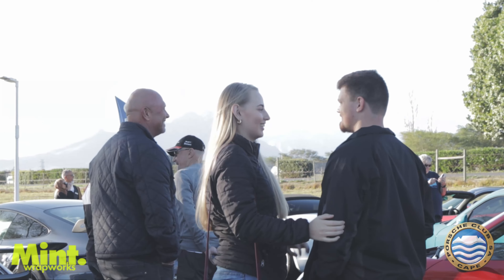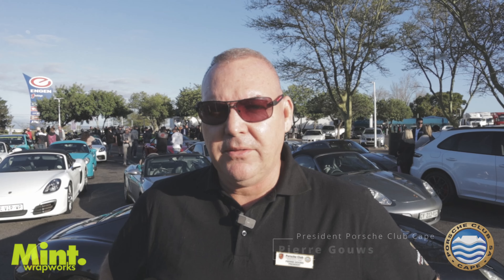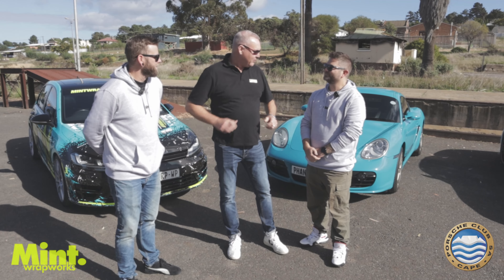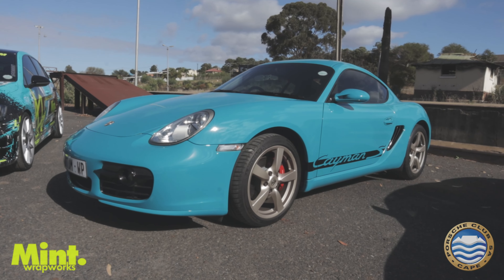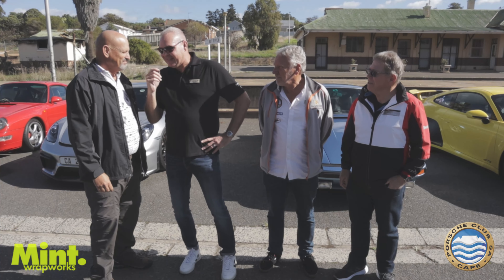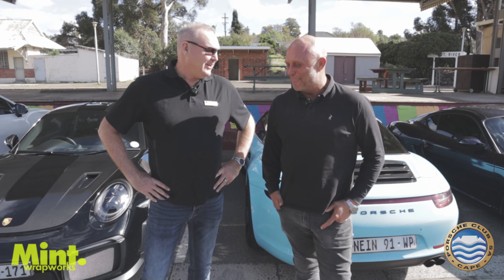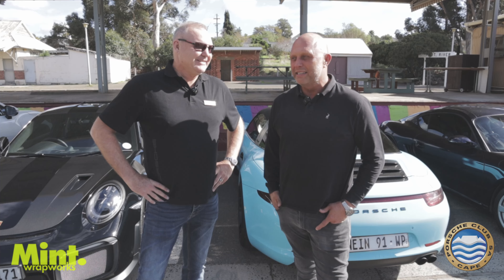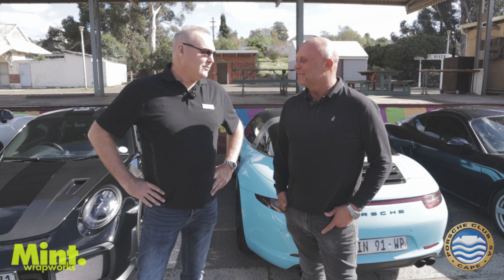Porsche Club Cape - Mint Wrapworks Run May 2024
Another great run under the belt!
Special thanks to guest celebrity, Brett Schultz, former South African cricketer for joining us.